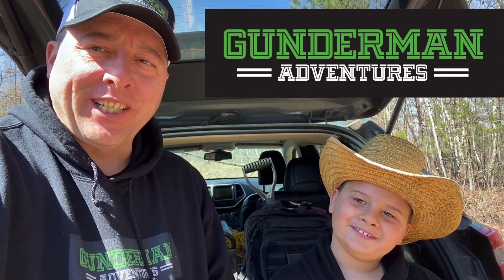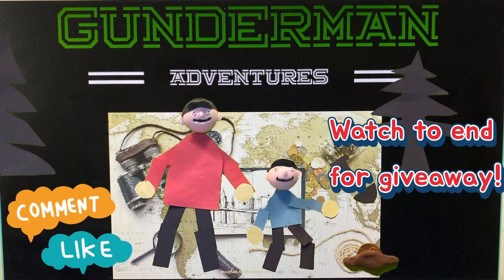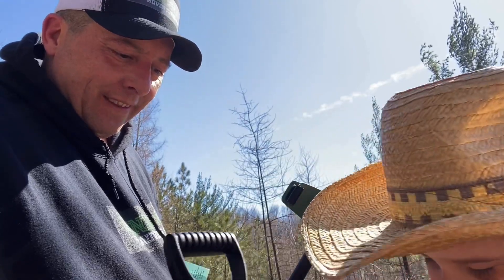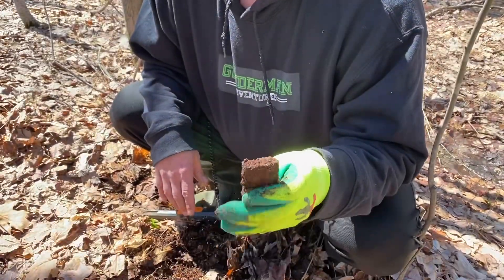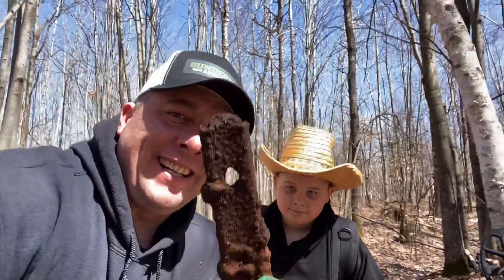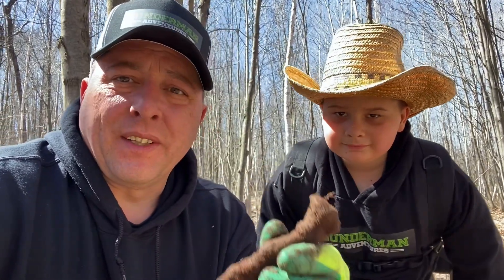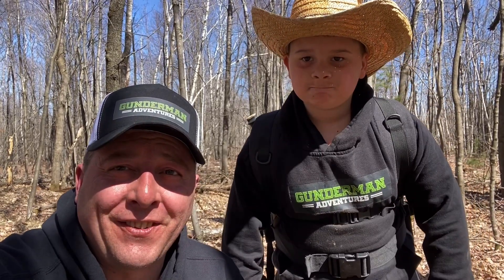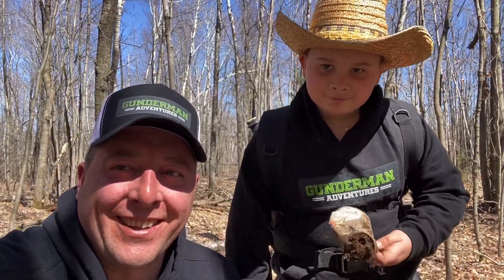Metal detecting abandoned railroad bed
Found railroad artifacts on abandoned railway bed and something was following us… Bigfoot?

Bigfoot Shirt
Magnet fishing
Metal Detector

Gunderman Adventures journal

👉***Help support our adventures!!  Might as well buy a shirt or mug or ???: 👕👚☕️